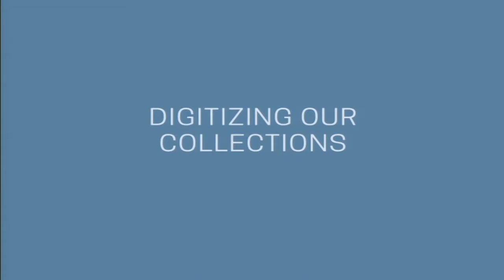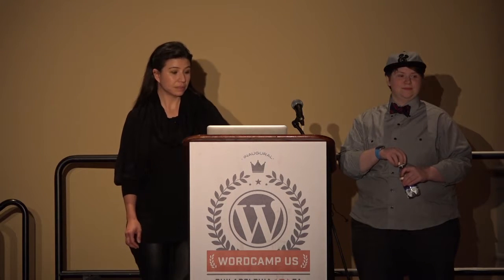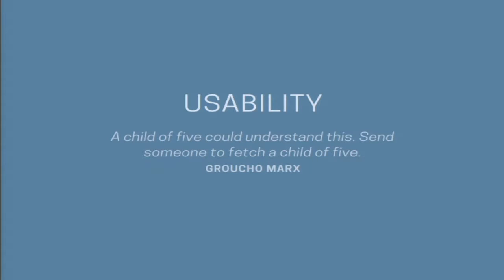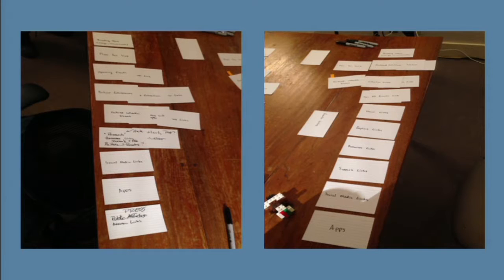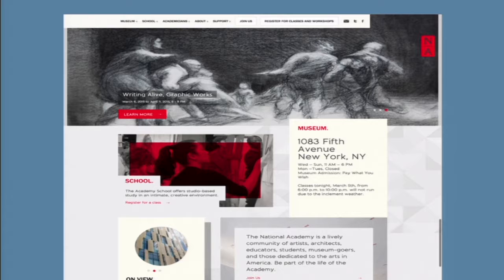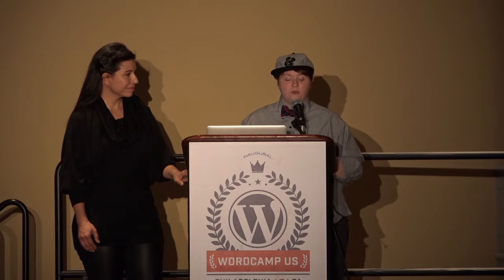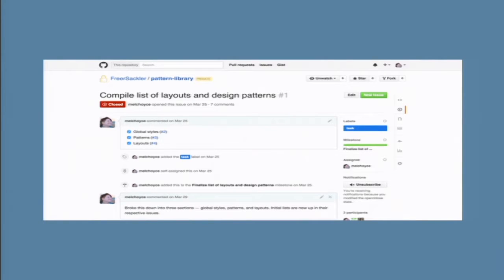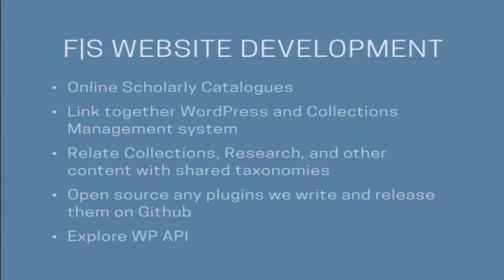Mel Choyce and Courtney OCallaghan: WordPress, Open Source, and Museums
As one of the first museums to fully digitize its collections and make them available online for the public, the Freer and Sackler Galleries, Smithsonian has embraced open source tools to empower its audience and staff to discuss and experience art. We are counting to leverage this open attitude by working with a small group within Automattic to research, plan, and design the Freer and Sackler site. As a team, we are developing custom plugins and code in-house that will be made available to the public and other cultural institutions on GitHub in hopes of furthering open source within the cultural environment.

During the presentation, we will briefly discuss the democratization of art, review our planning and design process and how we are working to make sure the tools we develop are usable by others. We will finish with an open discussion on how cultural institutes can maximize their use of WordPress. While the case study will focus specifically on a visual arts museum, the lessons learned and tools used can be applied to any WordPress-driven website rollout.